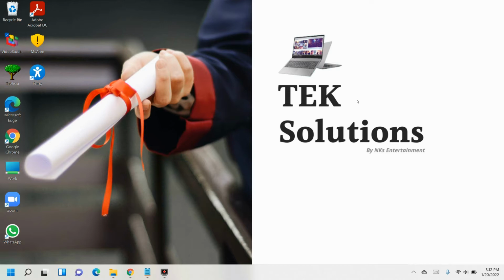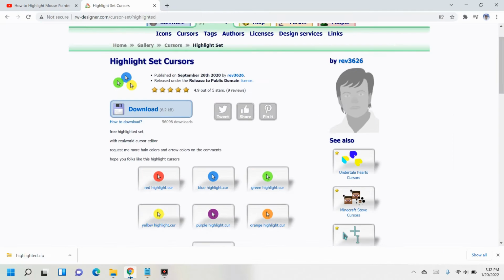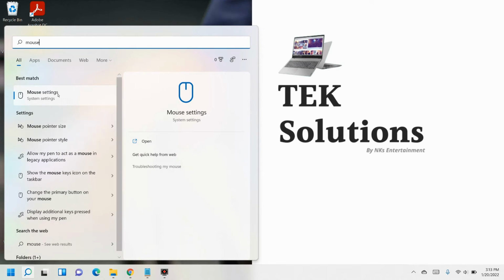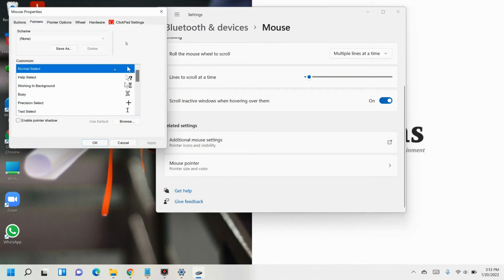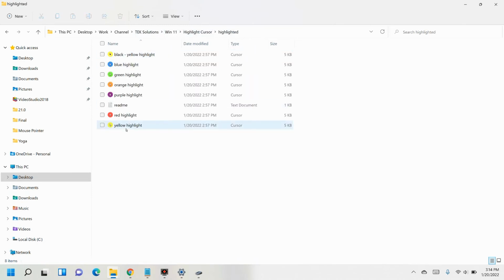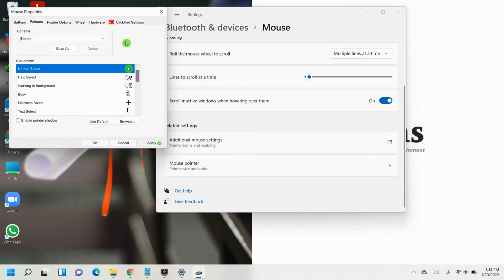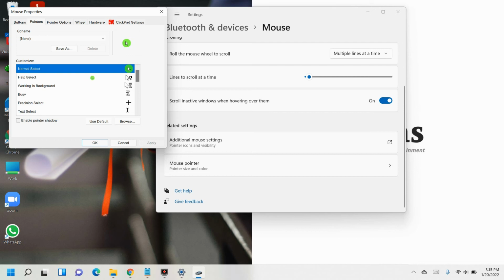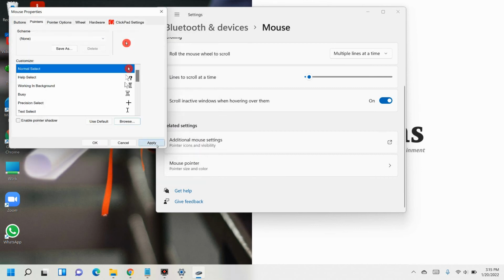How to Get Circle Around Mouse Pointer Windows 11 (No External Software Installation)